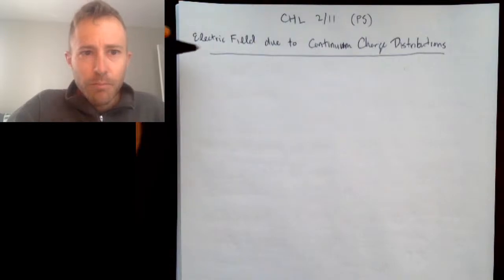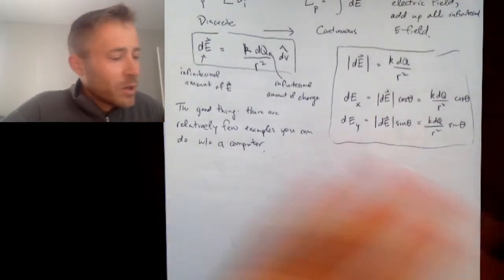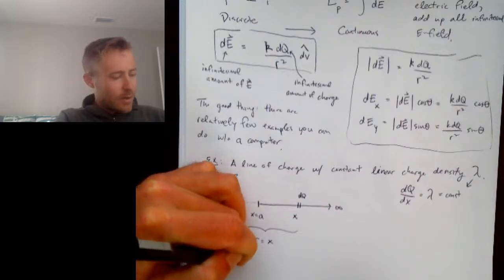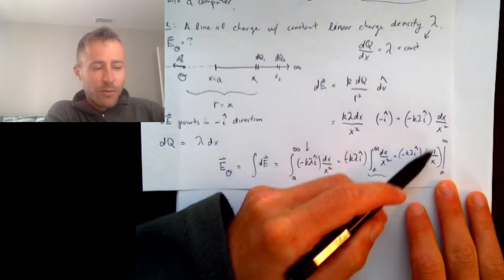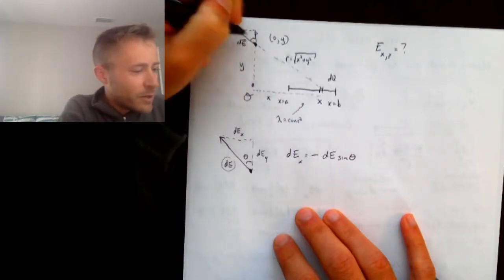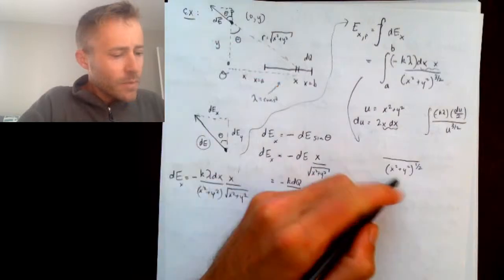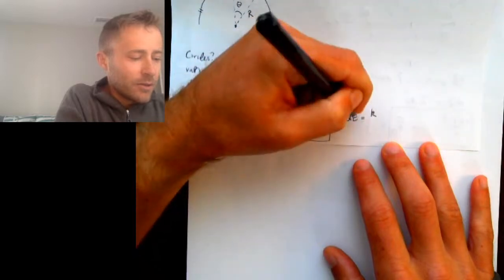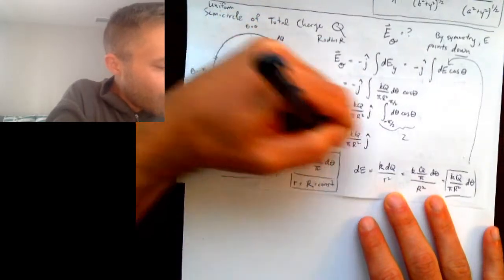CHL 2/11 (P5)